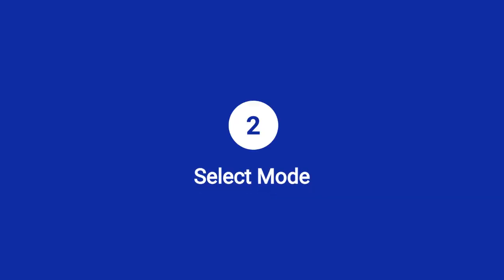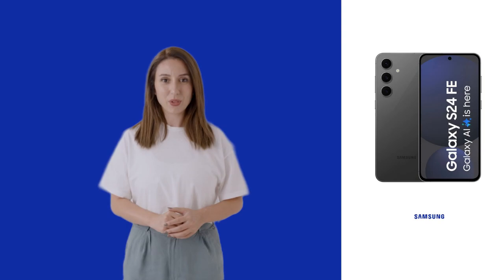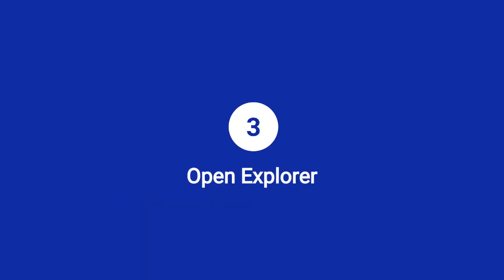How to Transfer Photos from Samsung Galaxy S24 FE to PC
📺 Easily transfer photos from your Samsung Galaxy S24 FE to your PC with a USB cable. Watch this video to learn the step-by-step process!

📖 In 5 steps:
1. Begin by connecting your Samsung Galaxy S24 FE to your computer using a USB cable. Ensure both ends are securely attached to their respective ports.
2. On your phone, tap on the notification prompt to choose the connection type, and select 'Transfer files' or 'MTP' mode.
3. Go to 'File Explorer' on your computer. Locate and click on your Samsung device listed as a connected device.
4. Within your phone’s directory, navigate to the 'DCIM' or 'Pictures' folder which stores your photos.
5. Choose the photos you want to transfer, and then drag or copy them to a desired folder on your computer.

📚💬 Manual and other questions:
On our site, you can find the complete manual for the Samsung Galaxy S24 FE. There, you can also ask your question to other Samsung Galaxy S24 FE users.